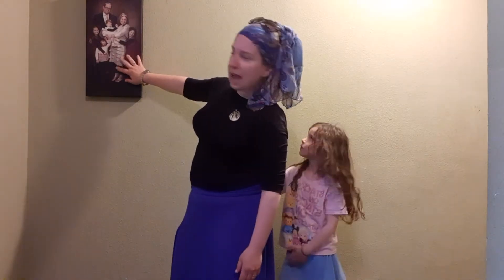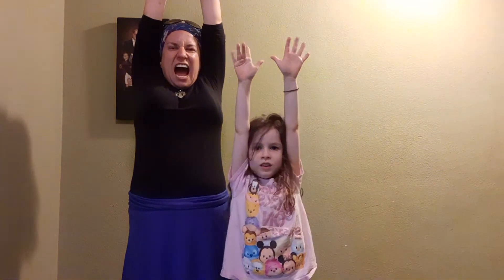movement & mishpacha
Rubissa and Tova Sarah guide you through using your body to think about the people in your family, your mishpacha.